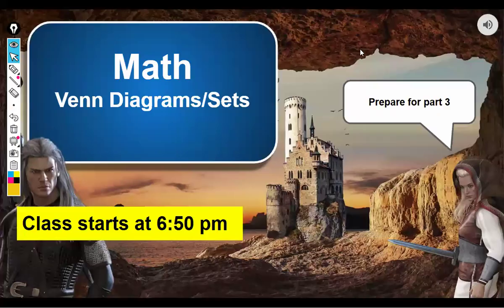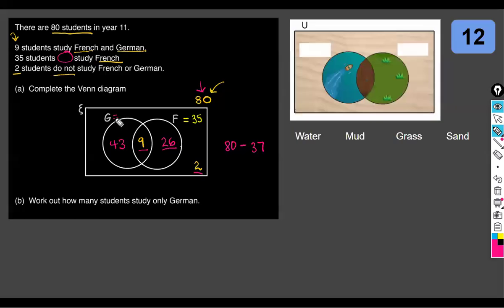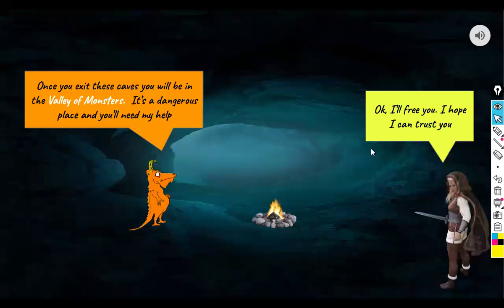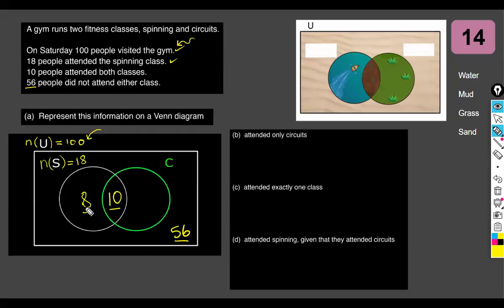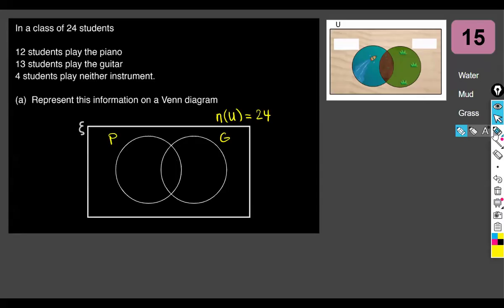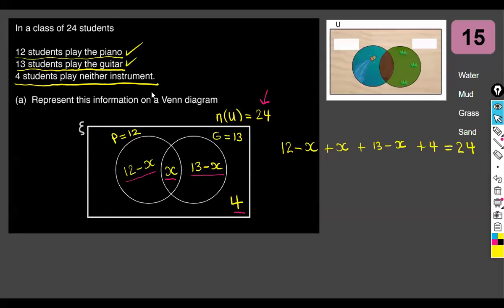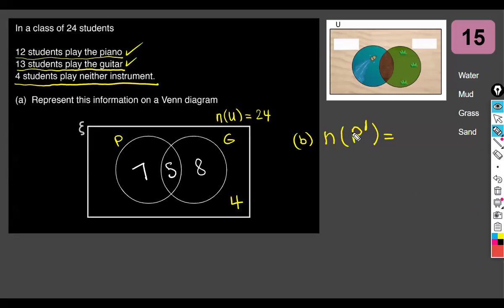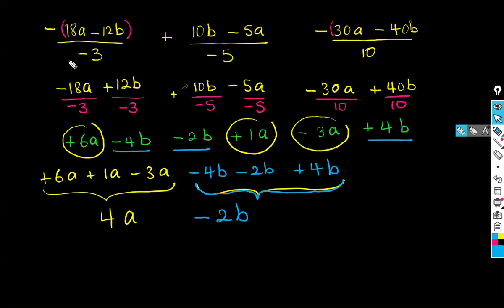CSEC Venn Diagrams Part 3 Monday 22nd September 2025